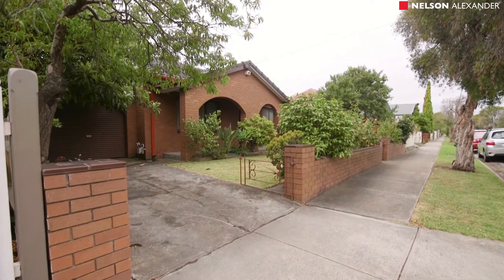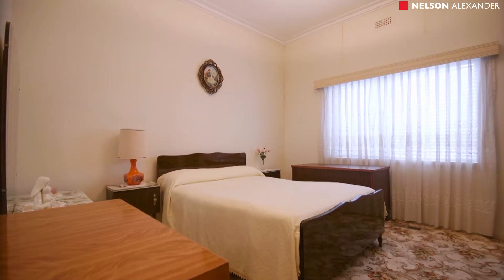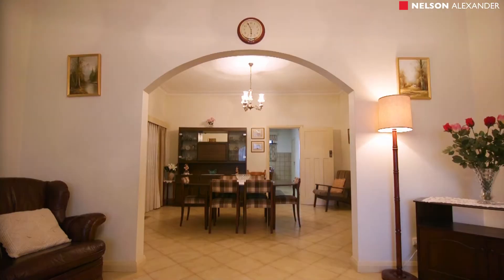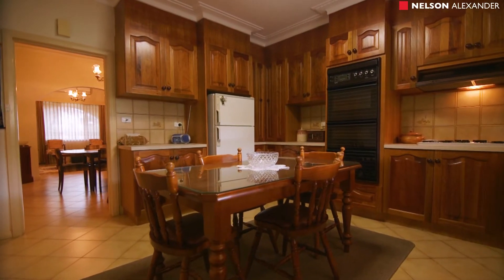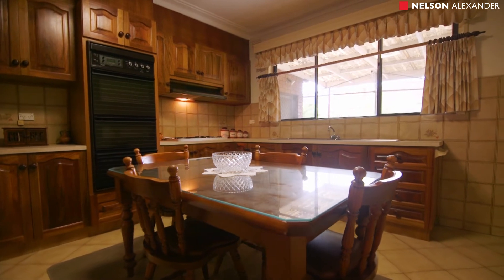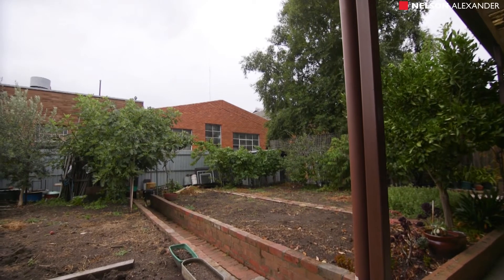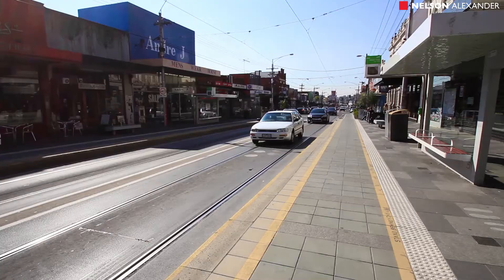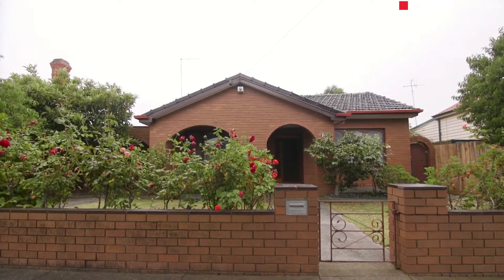110 Emmaline Street, Northcote For Sale by Spiros Karagiannidis of Nelson Alexander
or call Spiros Karagiannidis on

A quiet Northcote neighbourhood with St Georges Road trams at the end of the street provides the perfect setting for this well-presented home offering a lifestyle of immediate comfort with value-adding opportunities to renovate or renew (STCA). Set on an exceptionally wide block of land, the home's current floorplan includes two large bedrooms and study, bathroom and separate WC, front lounge and formal dining room through to the kitchen/meals area. Add to this ducted heating, alarm system, plus large outdoor undercover patio, entertaining/living room, garage via side driveway and expansive north-facing backyard complete with ROW access. Also close to Croxton Station, primary and secondary schools (zoned to Northcote High School), High Street cafes and shops, Merri Creek parks and trails, Northcote Golf Club. First time offered in decades - don't miss this one!